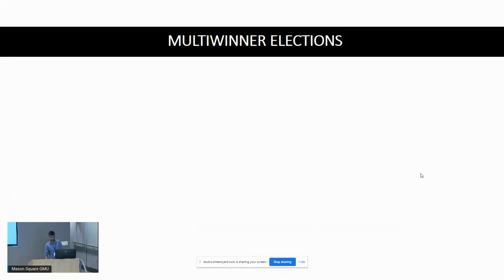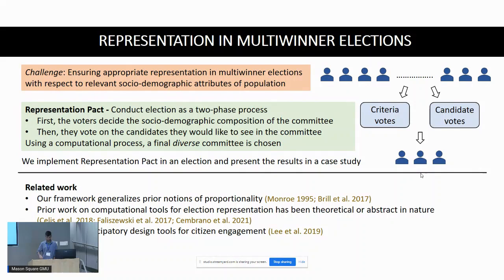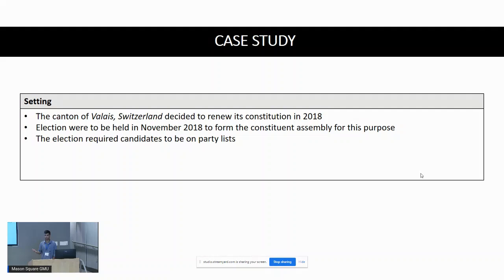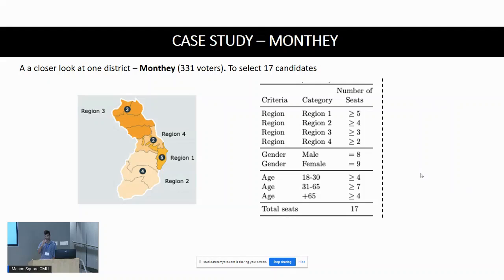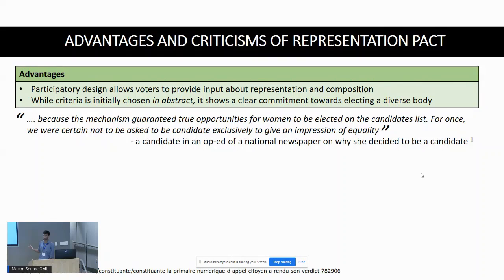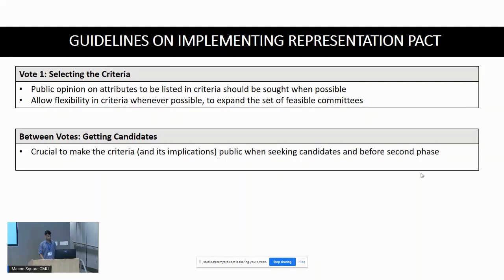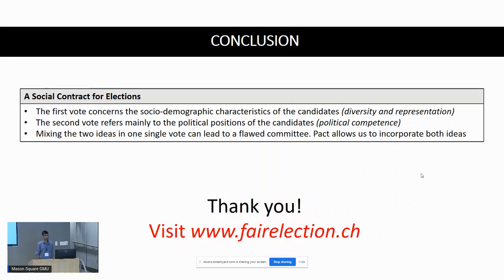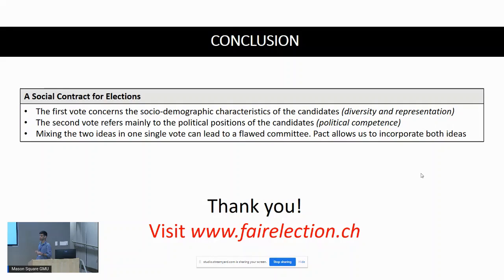EAAMO'22: Diverse Representation via Computational Participatory Elections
Session: Participation

Authors: Florian Evéquoz, Johan Rochel, Vijay Keswani and L. Elisa Celis

Abstract: Elections are the central institution of democratic processes, and often the elected body – in either public or private governance – is a committee of individuals. To ensure the legitimacy of elected bodies, the electoral processes should guarantee that diverse groups are represented, in particular members of groups that are marginalized due to gender, ethnicity, or other socially salient attributes. To address this challenge of representation, we have designed a novel participatory electoral process coined the Representation Pact, implemented with the support of a computational system. That process explicitly enables voters to flexibly decide on representation criteria in a first round, and then lets them vote for candidates in a second round. After the two rounds, a counting method is applied, which selects the committee of candidates that maximizes the number of votes received in the second round, conditioned on satisfying the criteria provided in the first round. With the help of a detailed use case that applied this process in a primary election of 96 representatives in Switzerland, we explain how this method contributes to fairness in political elections by achieving a better “descriptive representation”. Further, based on this use case, we identify lessons learnt that are applicable to participatory computational systems used in societal or political contexts. Good practices are identified and presented.